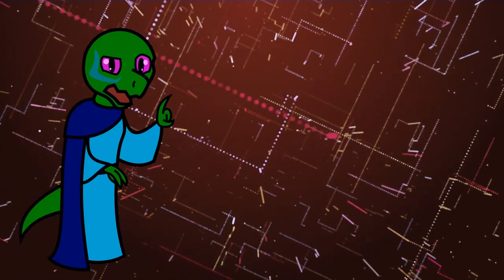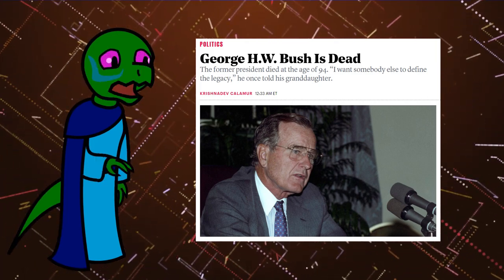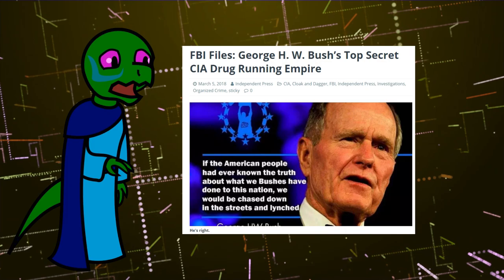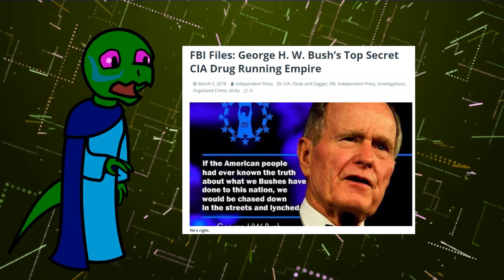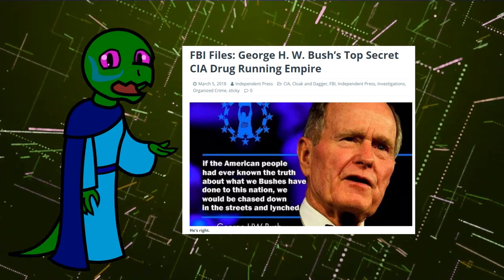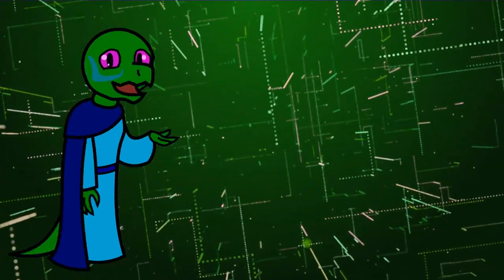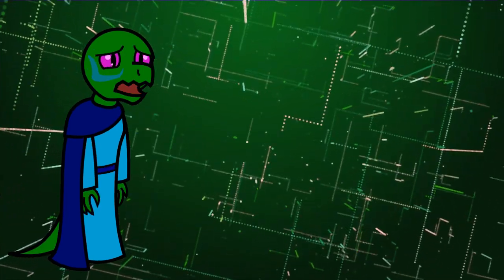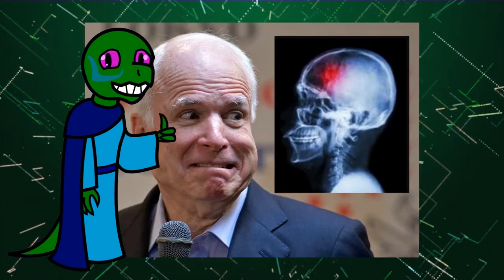George H W Bush 1924 2018